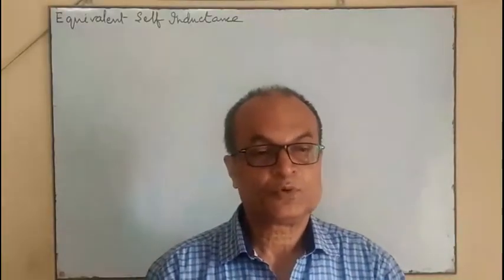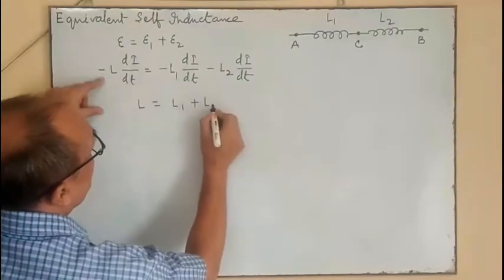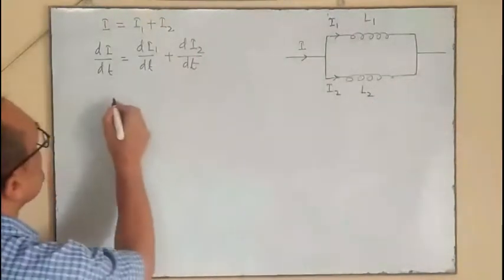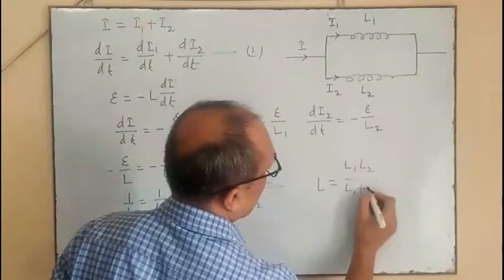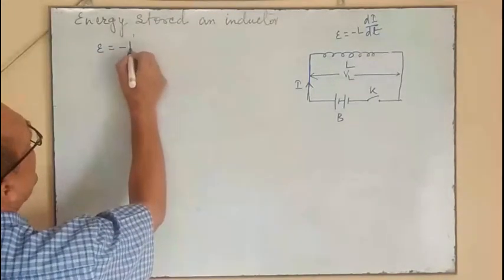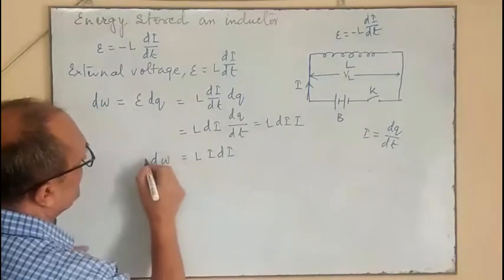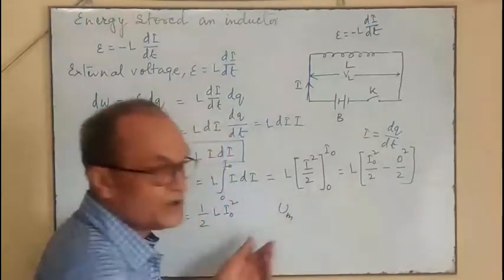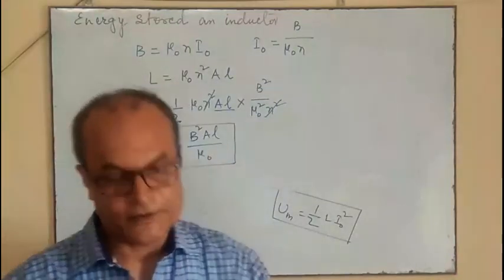self induction 02